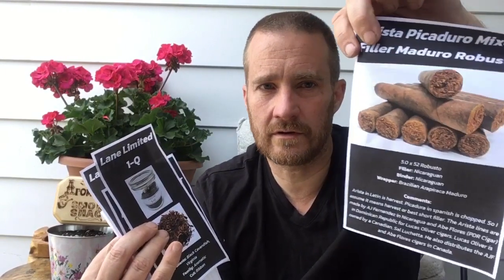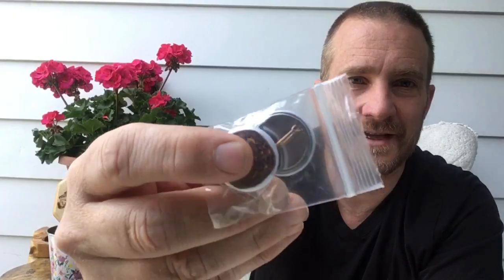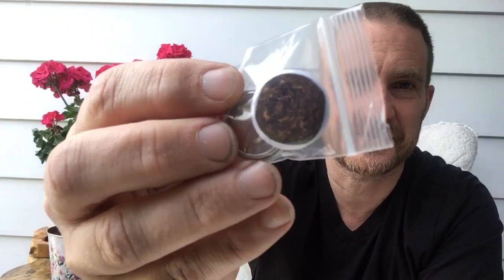My First Cigar/SherlockHolmes N Such Box Opening